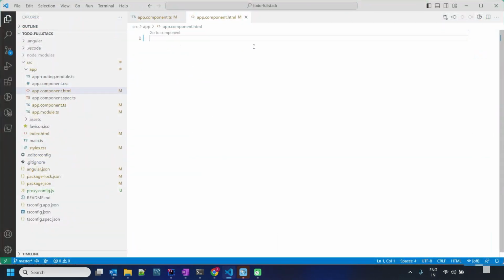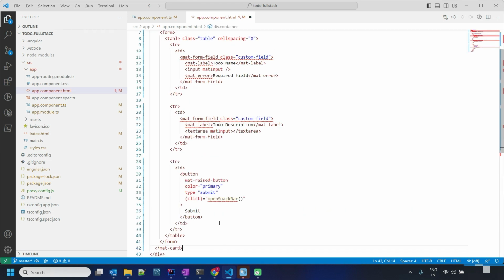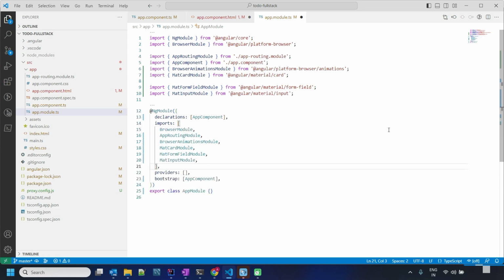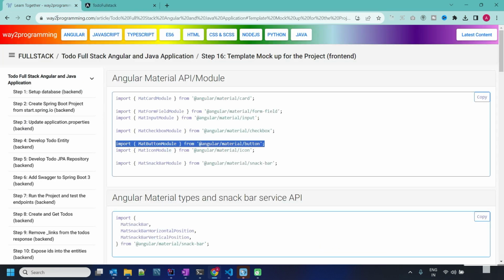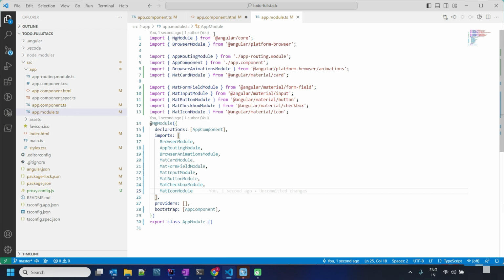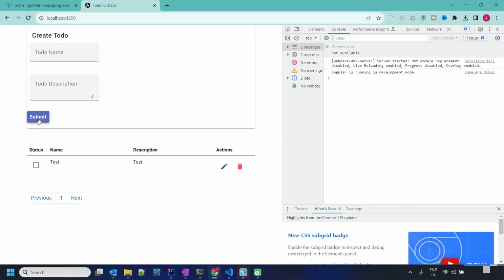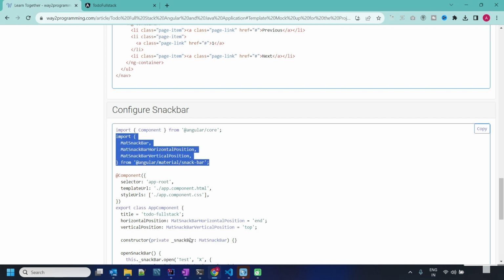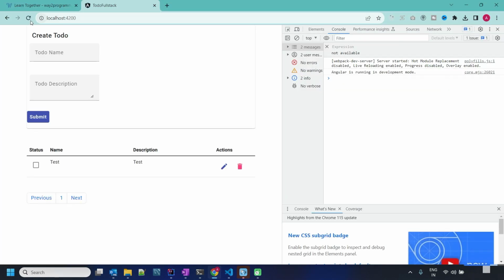Create Mock up Template - Building a Full Stack Todo App with Angular 16 and Spring Boot 3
Mock-up Template for the Todo Project | Angular 16 | Spring Boot 3 | Todo Full Stack